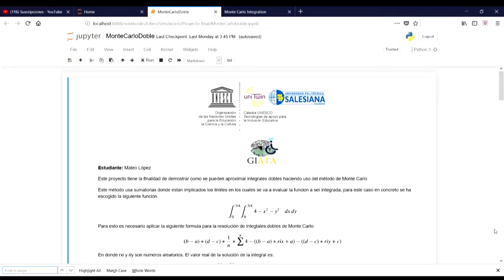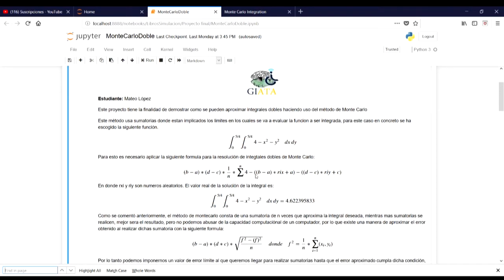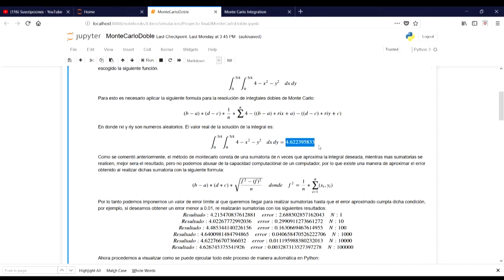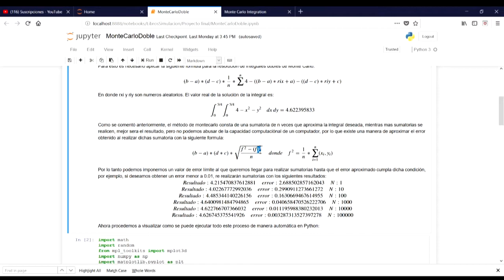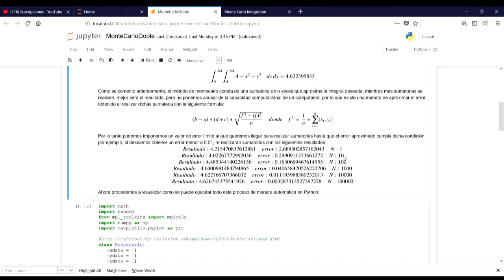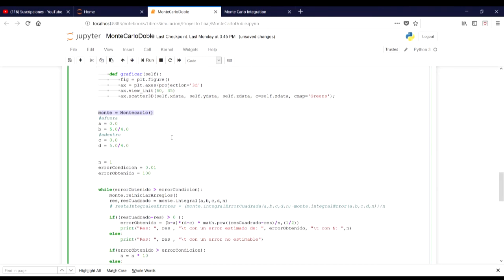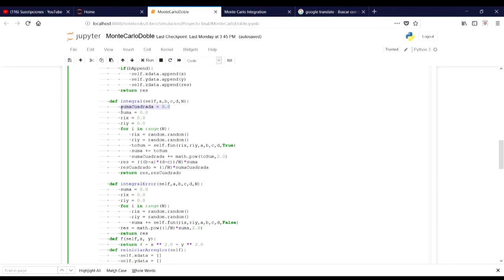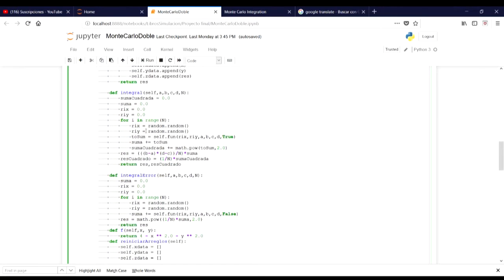Método de Monte Carlo (integral doble)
Método de aproximación de integrales dobles con el método de Monte Carlo